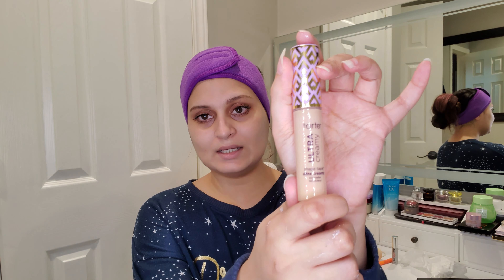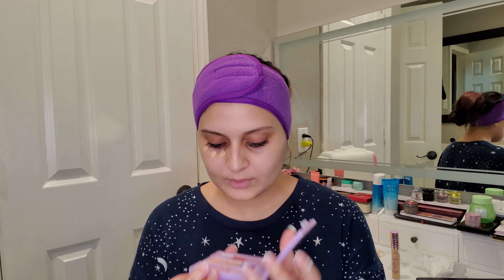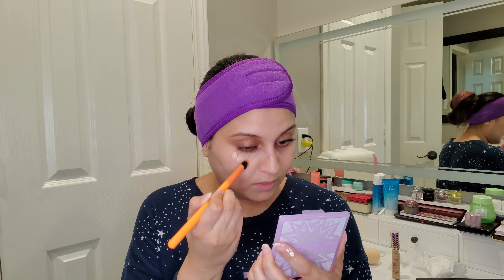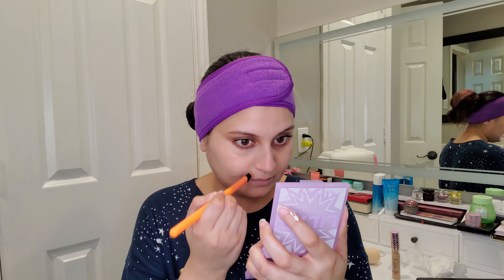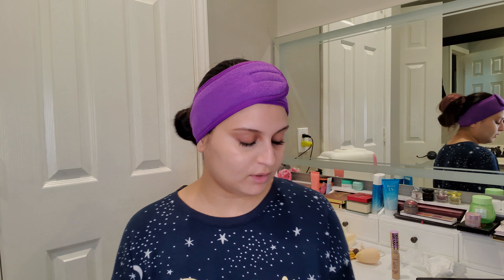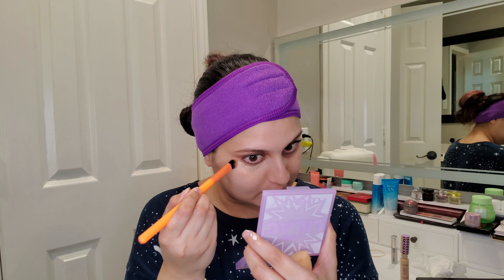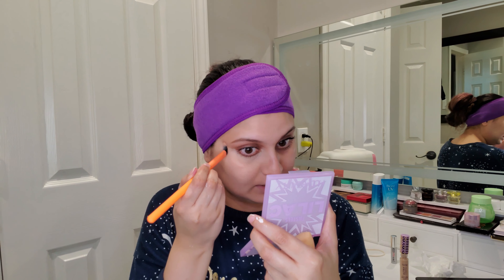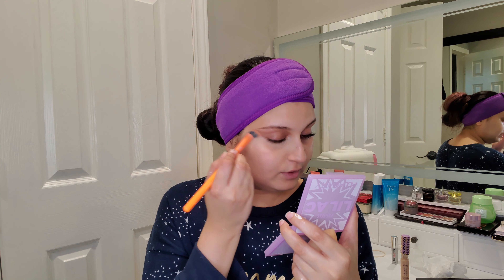Tarte Shape Tape Ultra Creamy Concealer REVIEW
Hi everyone! Today I'm reviewing NEW Tarte Cosmetics Shape Tape Ultra Creamy Concealer and giving an overview of how this is different from its original.

Rating Breakdown:
1. Performance 0.75/1.
2. Price 0.5/1.
3. Longevity & Convenience 0.75/1.
4. Recommendation & Repurchase 0.5/1.
5. Special Features 1/1.
Falicious Score 3.5/5.